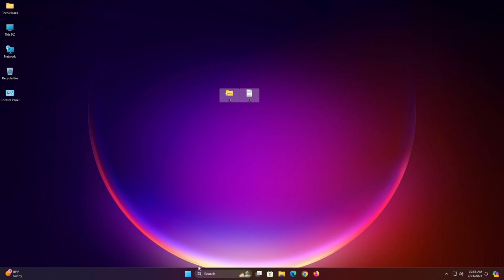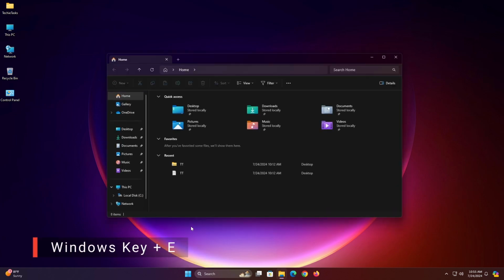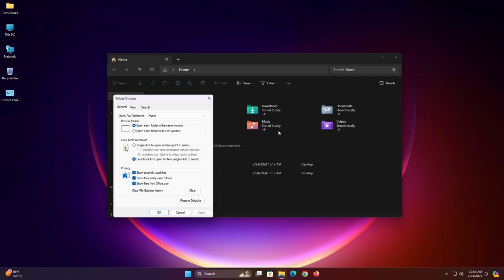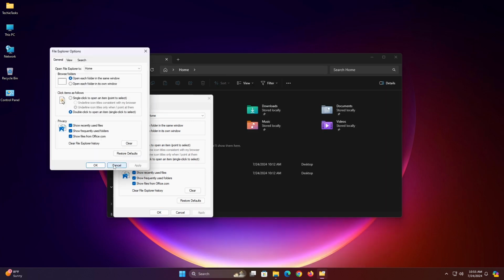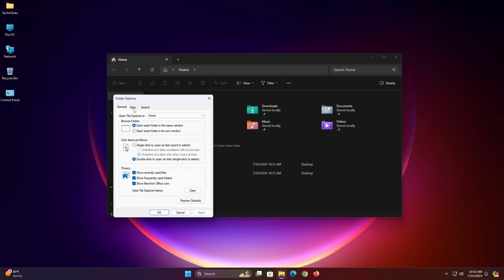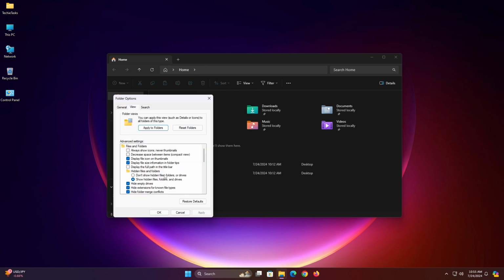How To Show / Hide Extensions For Known File Types in Windows 11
Thanks ❤️